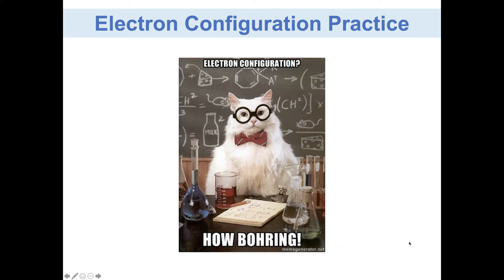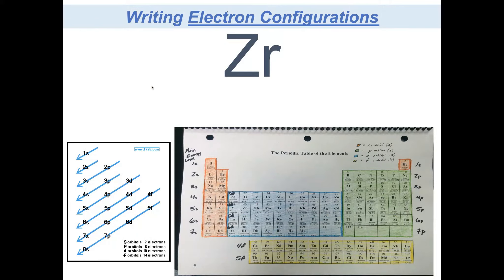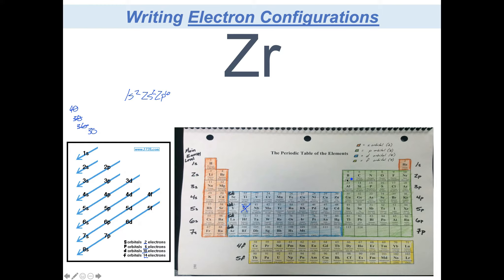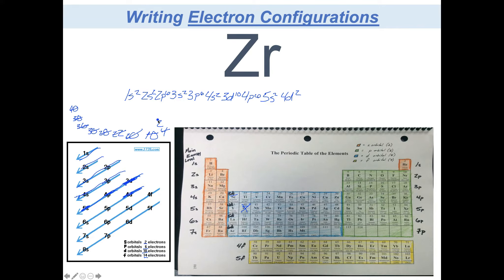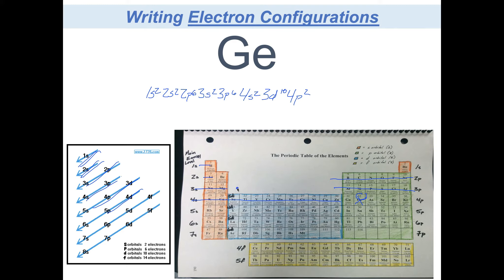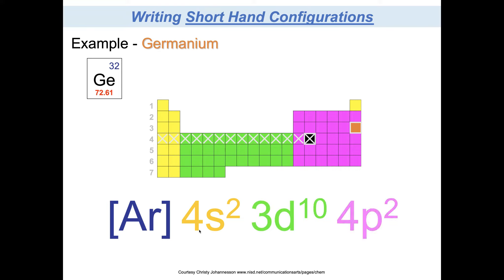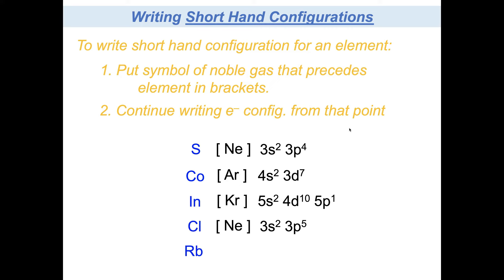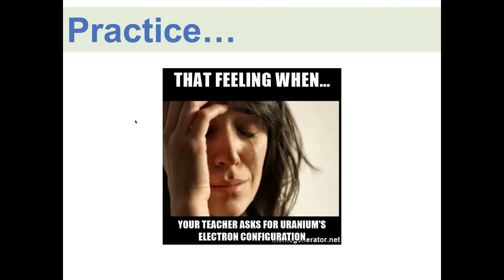Honors Week 4 Video Lecture 2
Studenny Chem